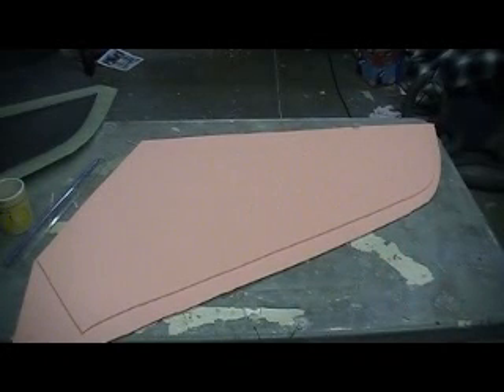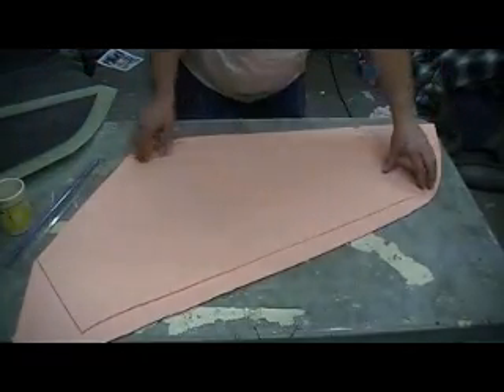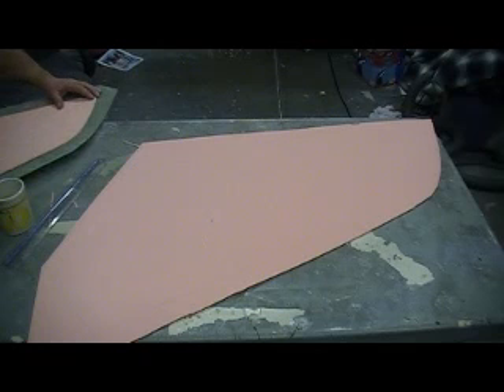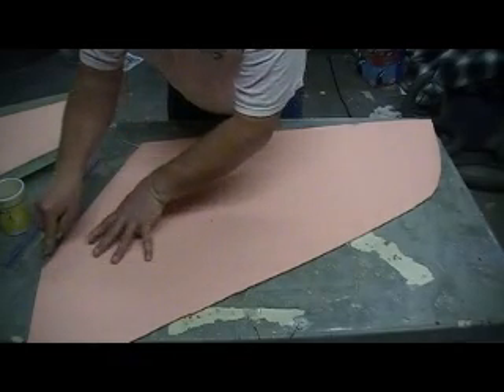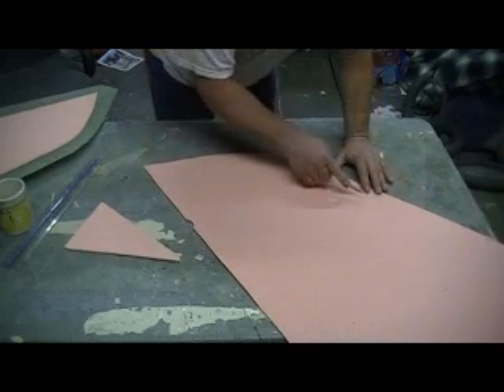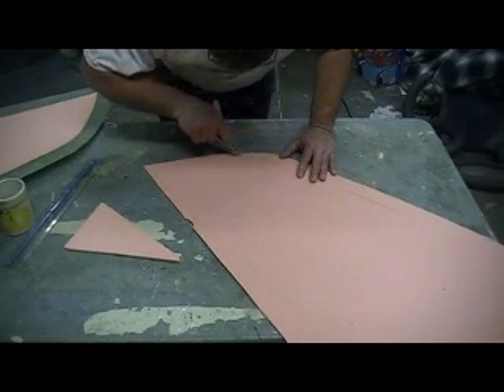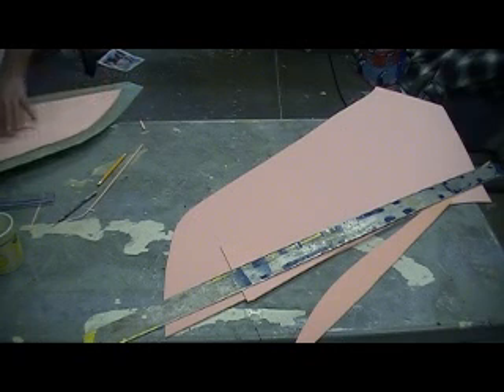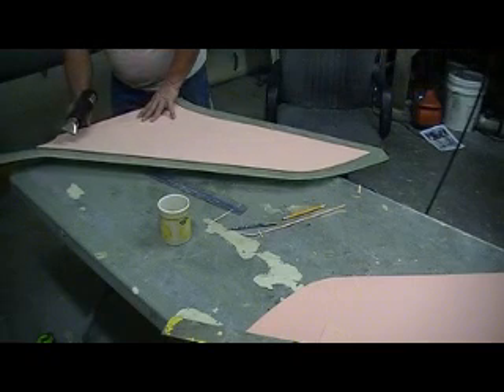how to build a rc jet F-105 thunderchief # 293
laying up wing and vacume baging